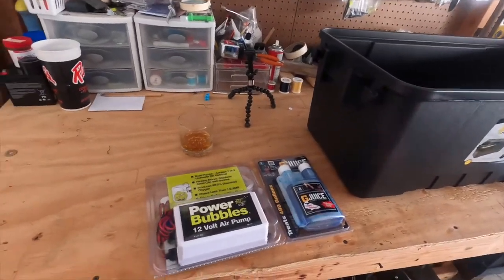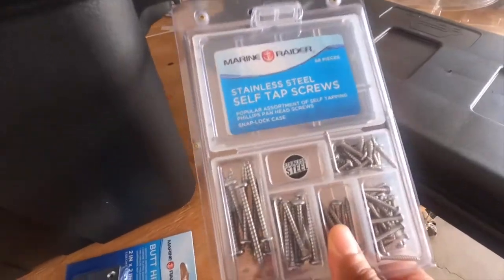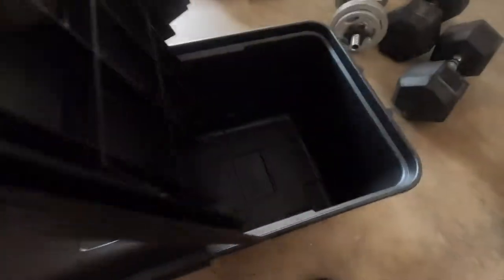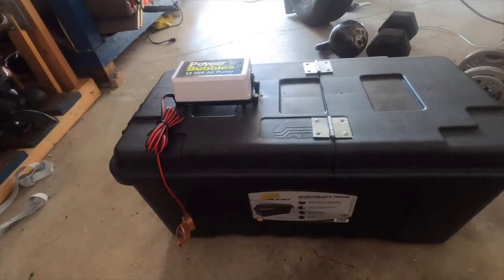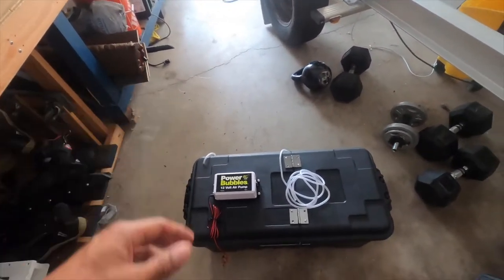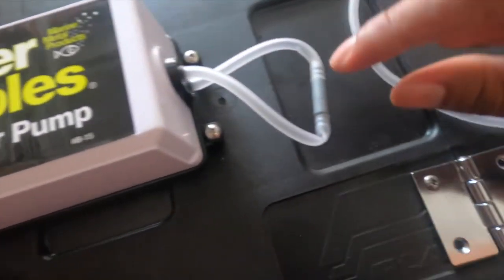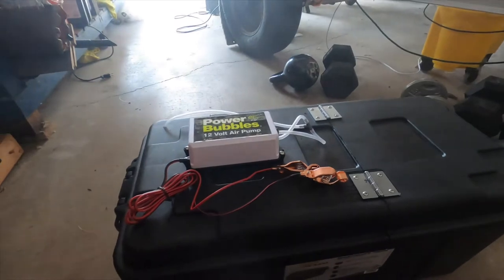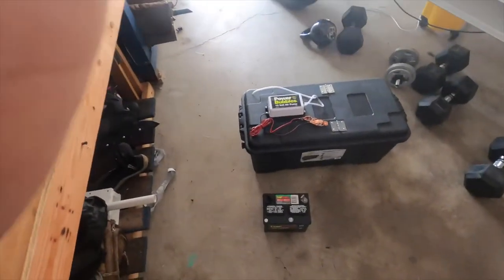BUILD YOUR OWN LIVE WELL FOR REDFISH/TROUT TOURNAMENTS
Creating a live well for a live weigh in at the Hook and Ladder tournament this weekend. If you have any more questions drop them in the comments.
ALL the supplies were bought at Academy.